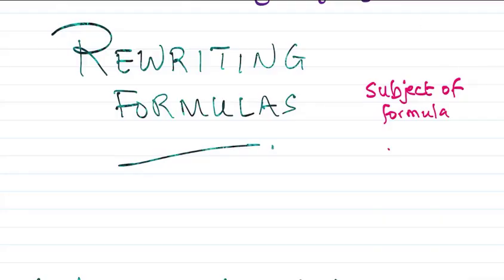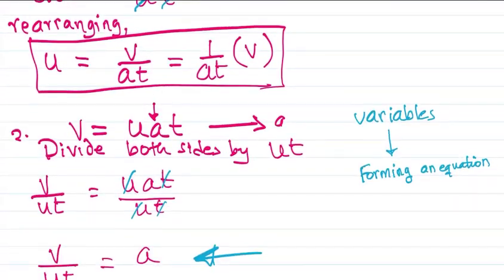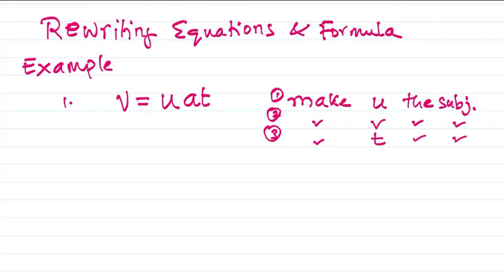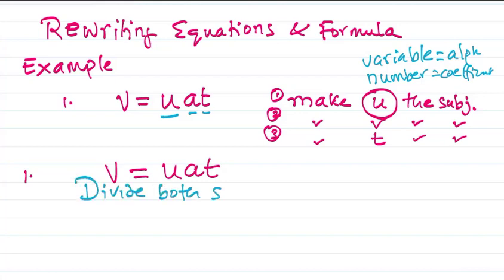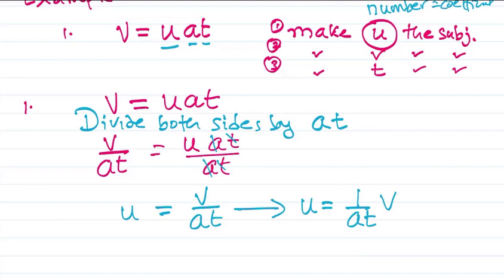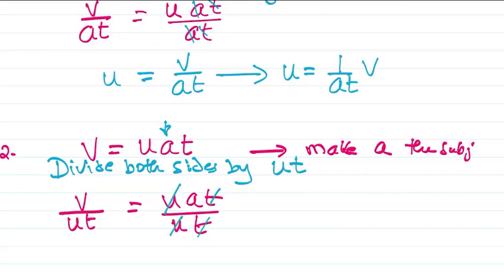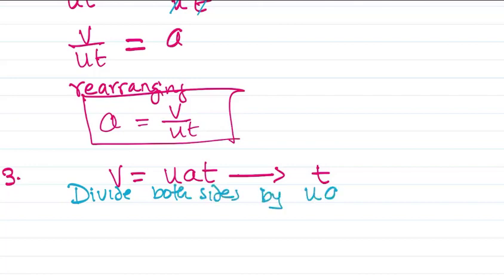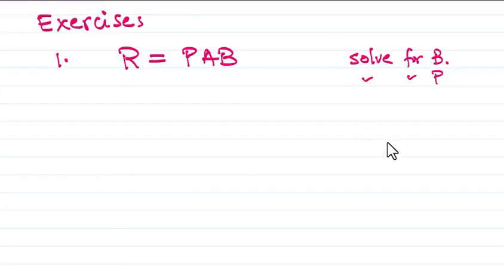The Easiest Way to Understand Rewriting Formula in Algebra Part 1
Download your copy of the Roadmap to Math Success

GET YOUR FREE COPY OF ROADMAP TO MATH SUCCESS
Learn more about the 10 Day Math Challenge

The blog also provides additional motivation to help you understand how to navigate math and get the best out of it.

Take advantage of this opportunity now.

Take a survey.